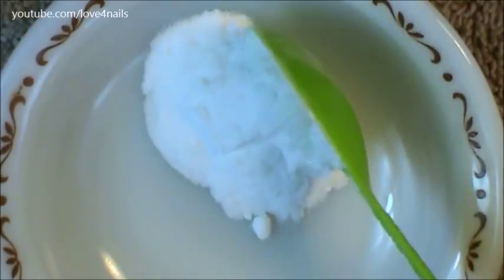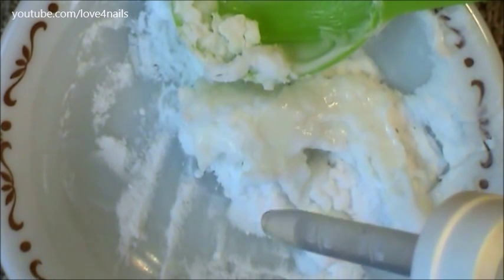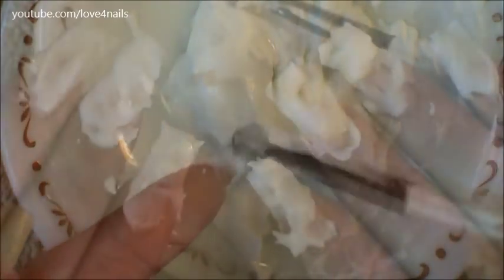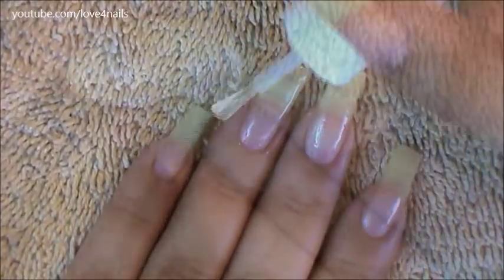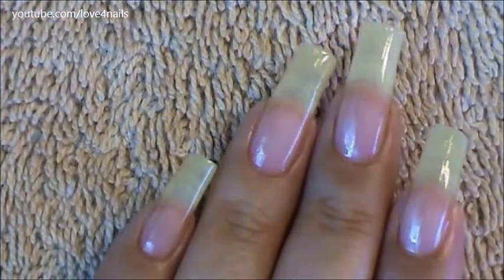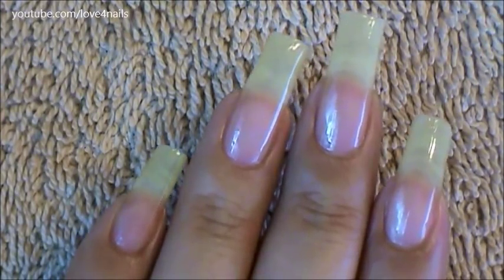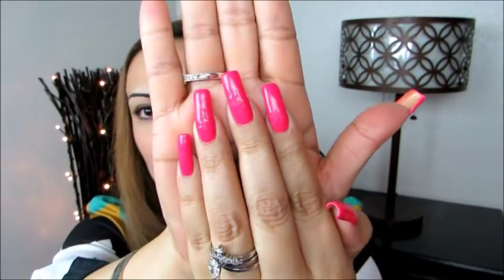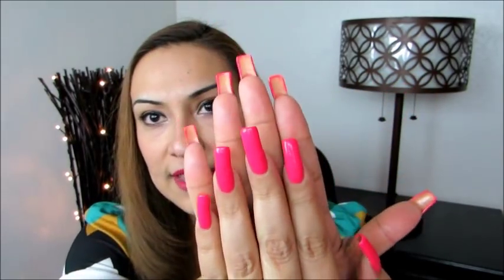Nail Cleaning Homemade Solution + BLOOPERS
Link to my how to video where I share my tips on for growing long natural nails

Link to video tutorial on how to make your own cuticle oil at home step by step

List of ingredients I used for this nail whitening solution:

1 Tbsp of baking soda

1Tbsp whitening tooth paste

10 drops of an oil of your choice, I used jojoba oil.

10 drops of hydrogen peroxide

30-40 drops of water.

I allow the mix to stay over my nails for 5 minutes, then I rinse with warm water, & I also use a nail cleaning brush for he back of my fingernails.

Re~apply oil & massage it in, I allow it to penetrate then I apply my basecoat. You can also wash hands before applying your base coat.

Songs by

Jingle Punks Track Title : Good Starts

Otis McDonald Track Title : Fingers